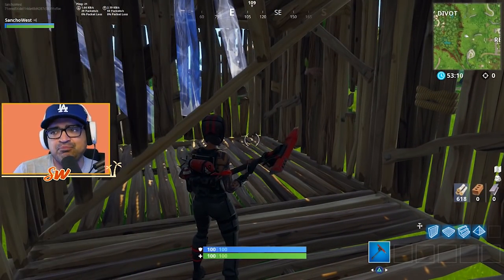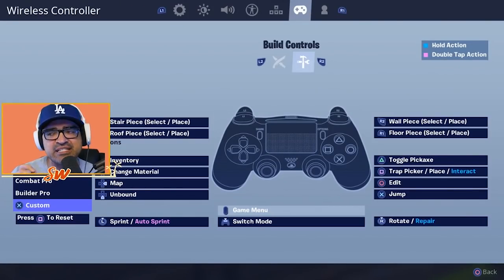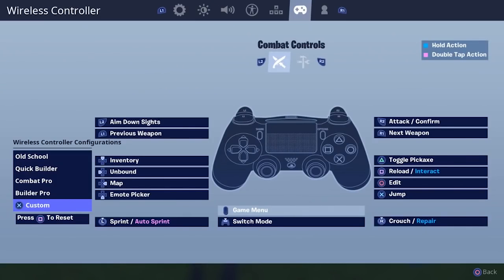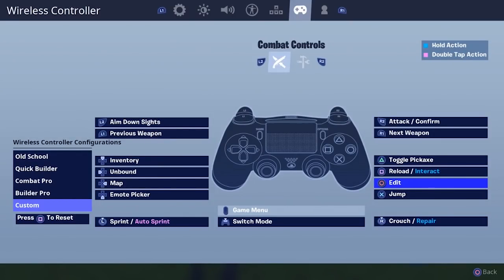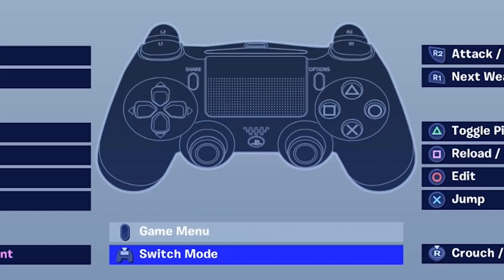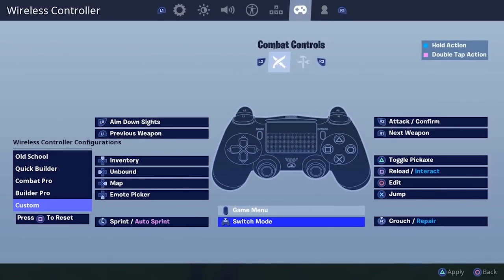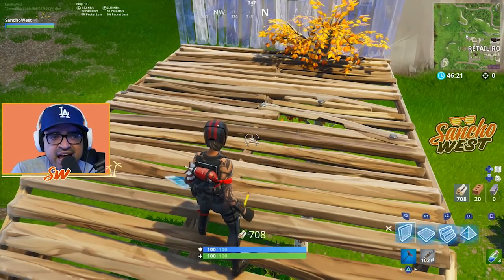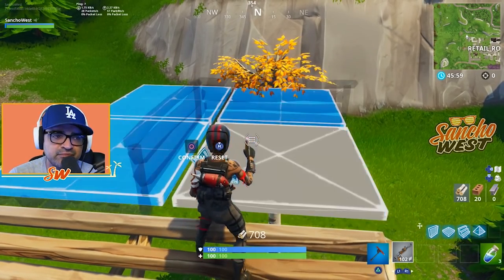Easy Custom Binds for Fortnite | Faster Edits | Easy to Learn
Moving Switch Mode onto the Touchpad has made me a better editor and a better player! Enjoy the tutorial and clips at the end!

The rights to all works and footage in this video have been either used under the principles of Fair Use, are Royalty Free, or I have been given permission via the creator of the work